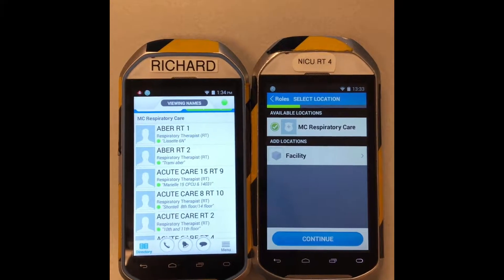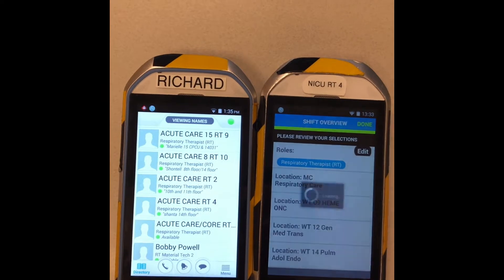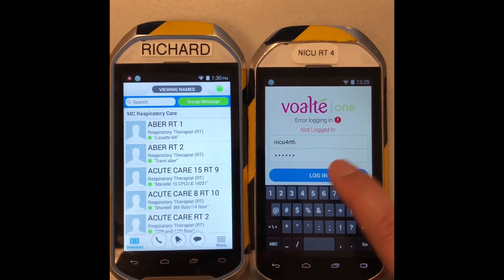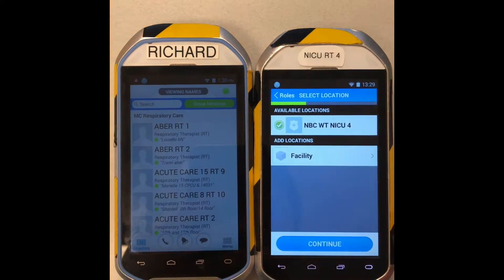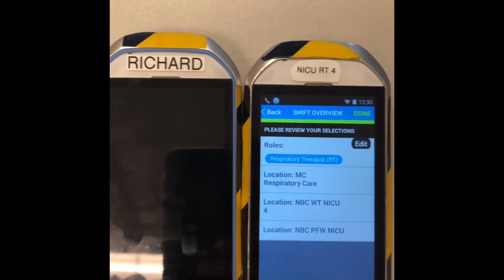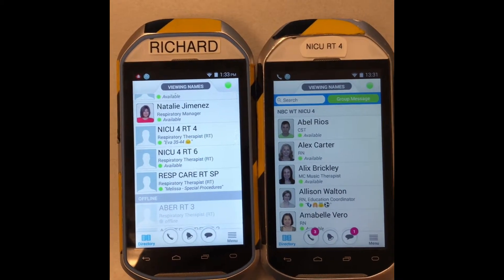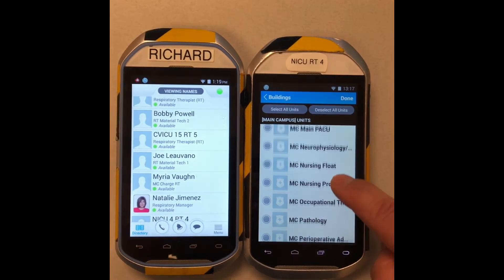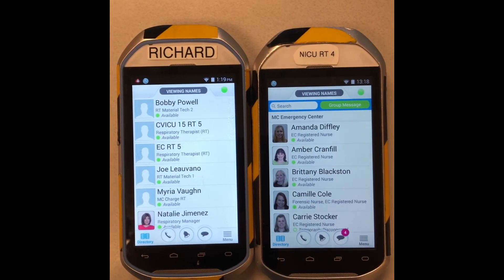Voalte - Role information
How to add locations to your Voalte